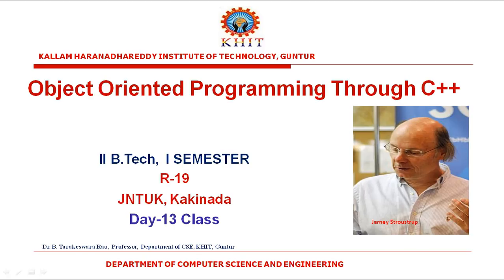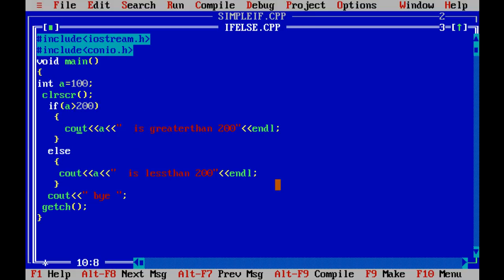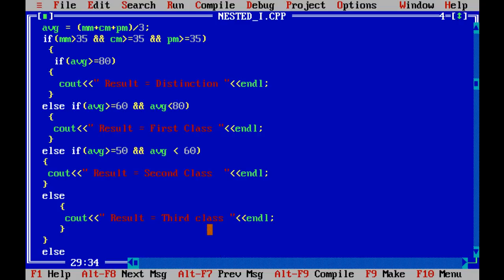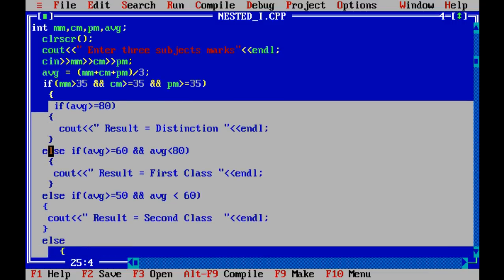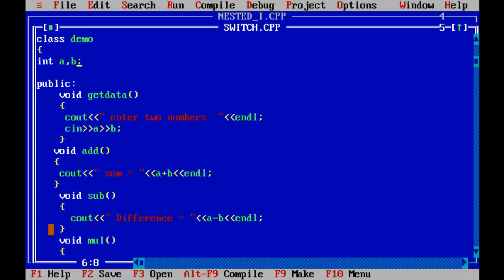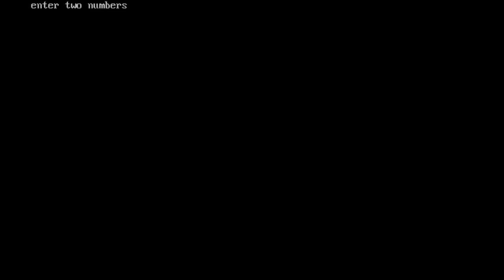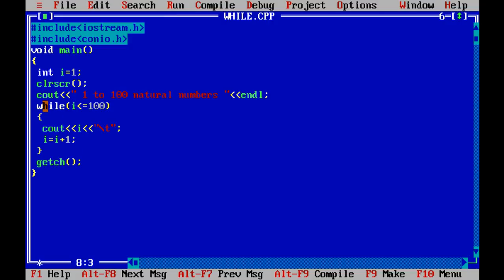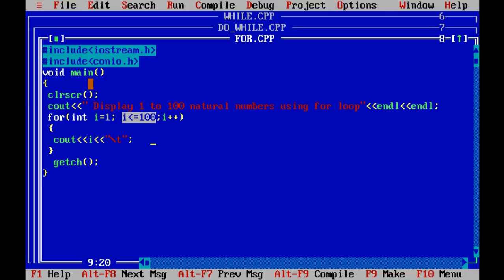OOP Through C++ Day 13 Class